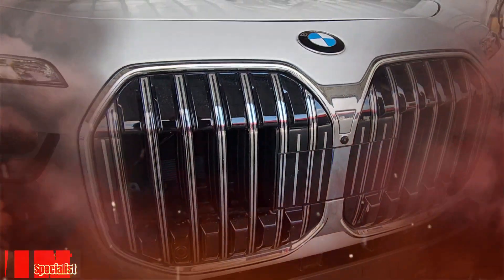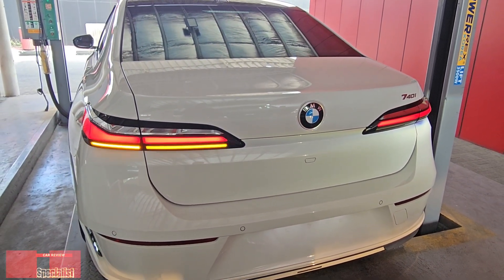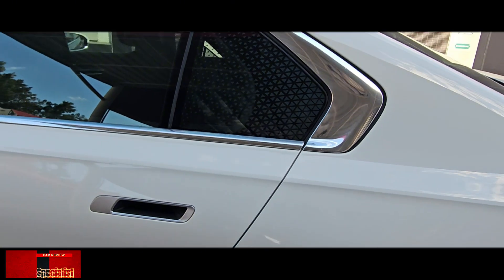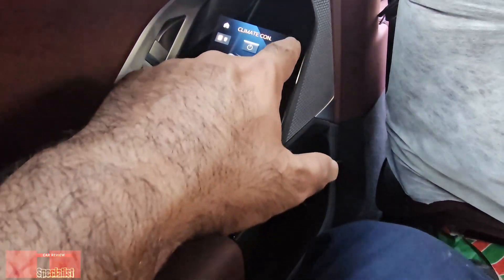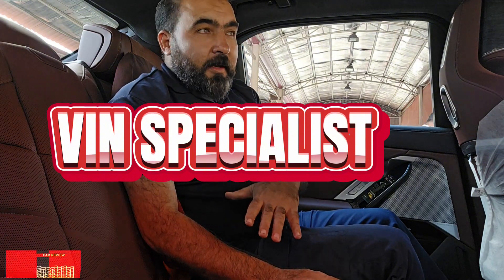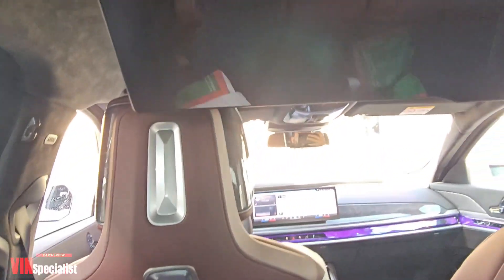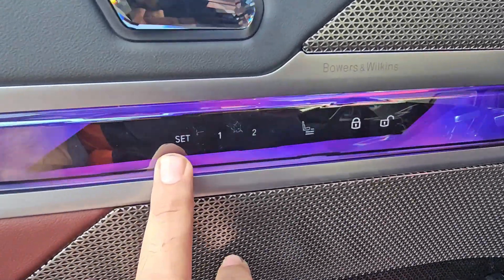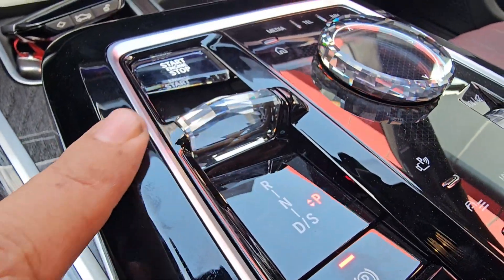BMW 740LI 2024 LUXURY FULL SPECIFICATION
5 Tips for Maintaining Your BMW 740LI 2024 Luxury Car
- A Beginner's Guide to Driving the BMW 740LI 2024
- How to Customize Your BMW 740LI 2024 Interior
- The Ultimate Guide to Upgrading Your BMW 740LI 2024
- Step-by-Step Guide to Detailing Your BMW 740LI 2024

- Is the BMW 740LI 2024 Worth the Investment?
- What Sets the BMW 740LI 2024 Apart from Other Luxury Cars?
- How Does the BMW 740LI 2024 Perform on the Road?
- What Are the Best Features of the BMW 740LI 2024?
- Where Can I Find the Best Deals on a BMW 740LI 2024?

- Top 10 Reasons Why the BMW 740LI 2024 is the Ultimate Luxury Car
- 5 Must-Have Accessories for Your BMW 740LI 2024
- The 7 Coolest Features of the BMW 740LI 2024
- 10 Celebrities Who Love Their BMW 740LI 2024
- 8 Reasons Why You Should Buy a BMW 740LI 2024

- The Future of Luxury Cars: BMW 740LI 2024 Review
- In-Depth Look at the BMW 740LI 2024 Performance
- Exploring the Design of the BMW 740LI 2024
- Comparing the BMW 740LI 2024 to Other Luxury Cars
- Behind the Scenes: The Making of the BMW 740LI 2